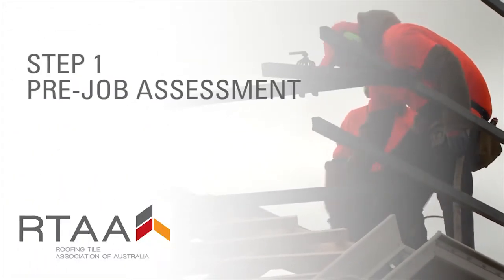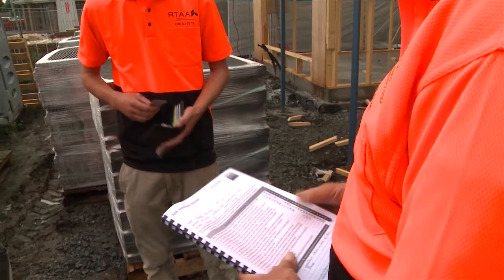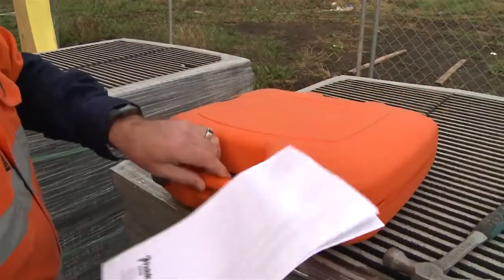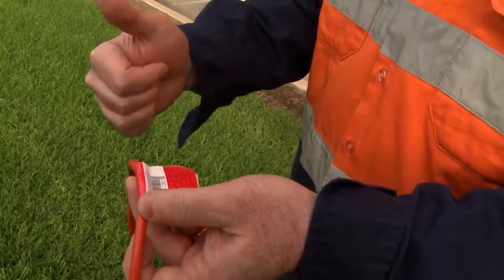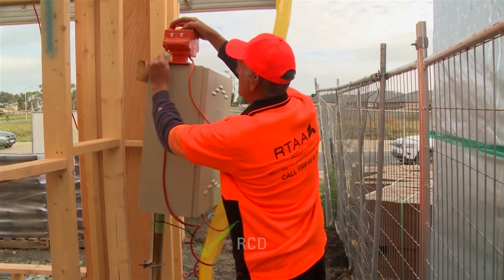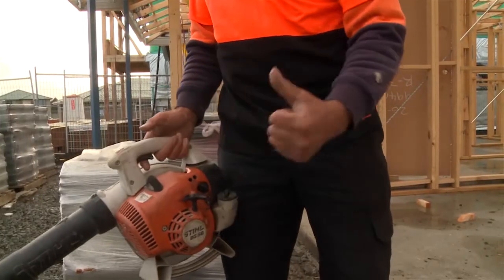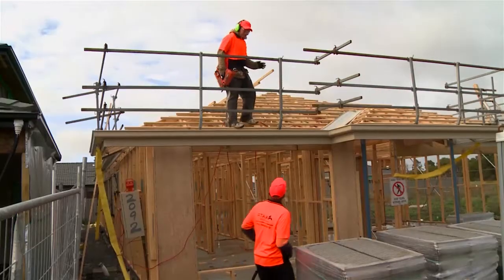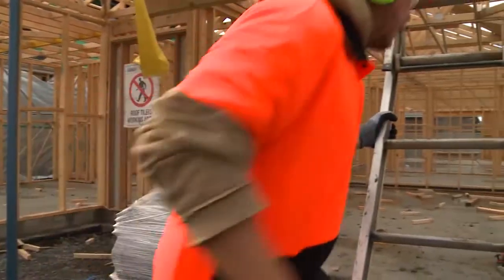Safe use of power tools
Roof tilers use power tools on a daily basis, but no amount of practice can replace following principles of safe use from the get-go.